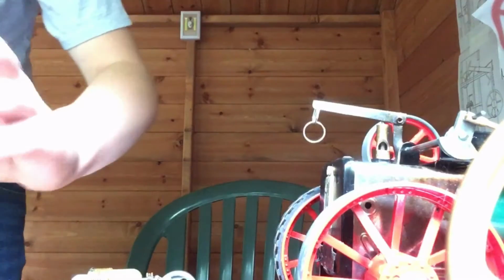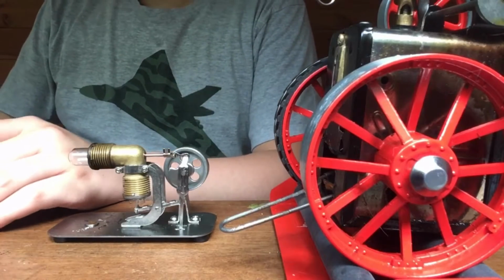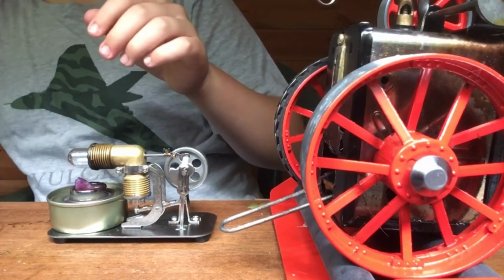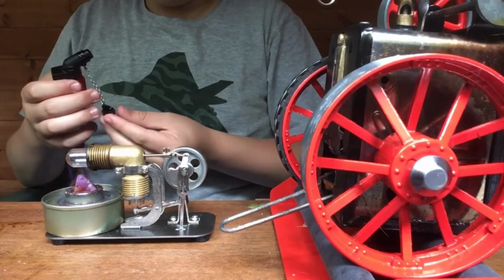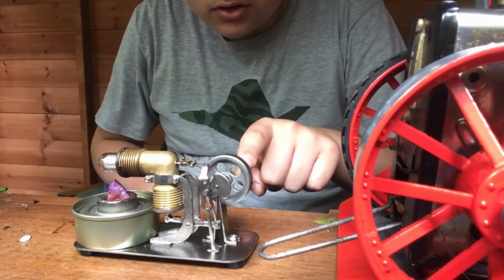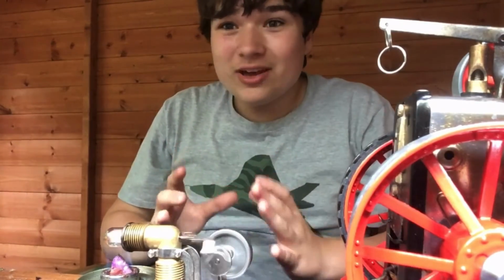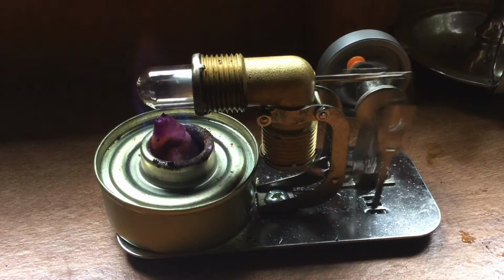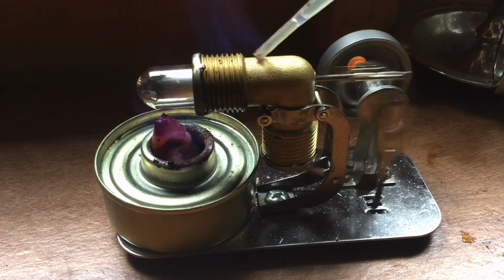Can I restore a little broken Stirling engine back to running order?